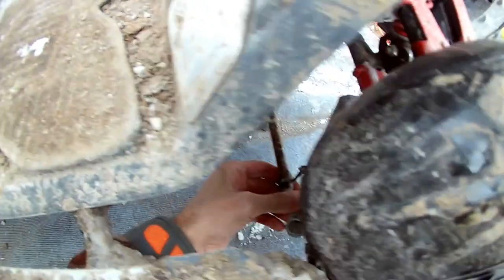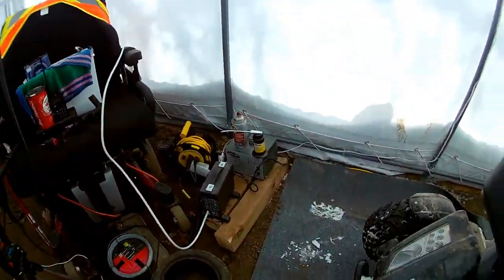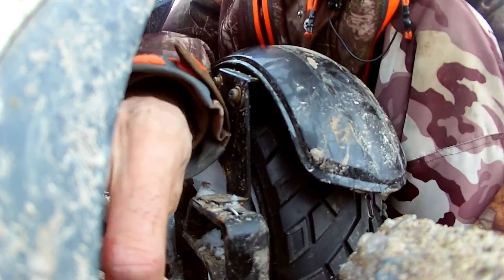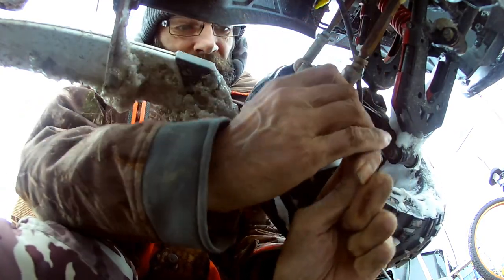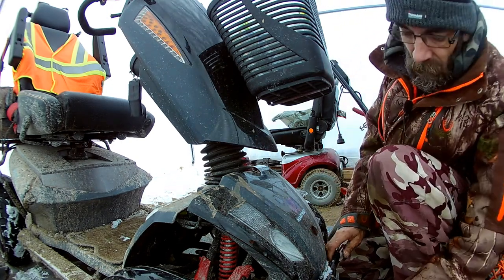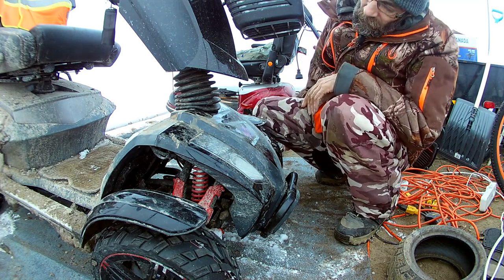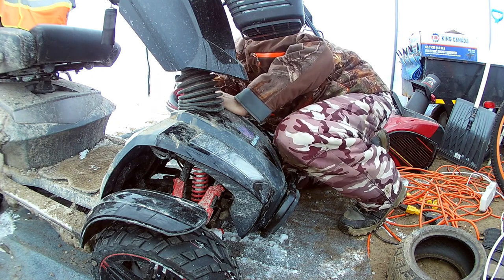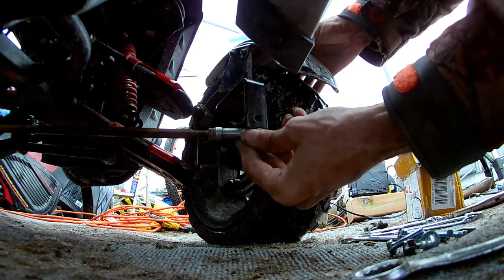March 14-15, 2017 - Fixing the Monster's Broken Nose and Ball Joint Strengthening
I managed to fix the Monster's broken nose, for now. I may use fibreglass to connect the two plastic panels together for extra strength to prevent them from coming apart again. I decided to replace the bungee cord, holding the ball joint together, with wire as a more permanent fix until I can replace the ball joint. This turned out to be a bad idea.

CREDITS

Intro:

-"FRONTPAGE intro video" - Created on IntroChamp.com

-"Cinematic Action Trailer - Dramatic Experience" licensed from Pond5.com